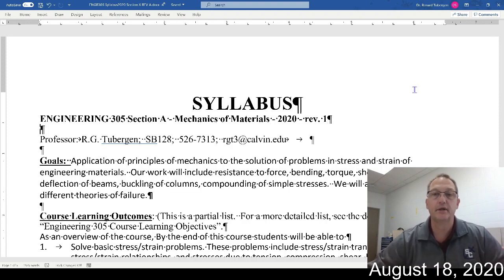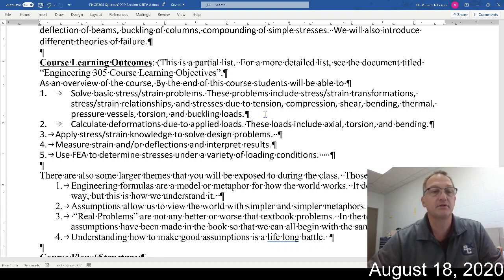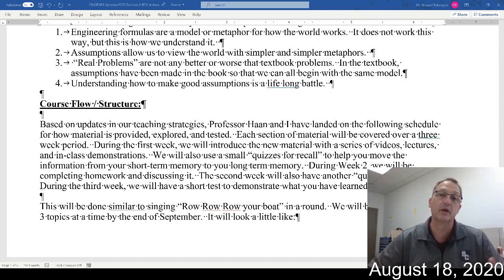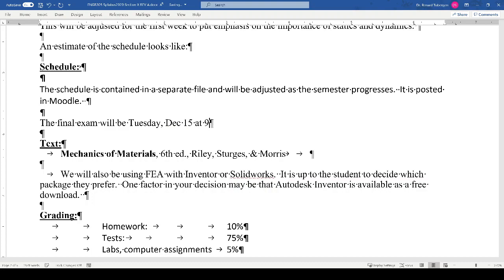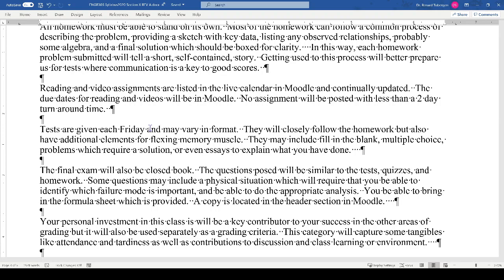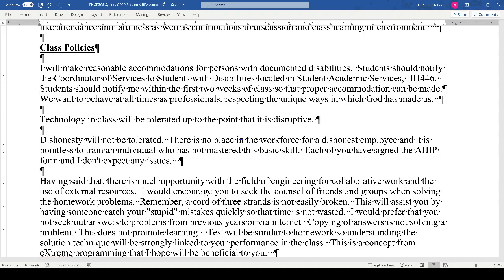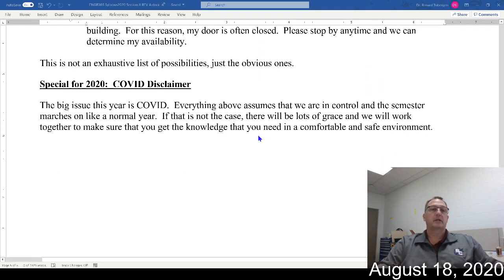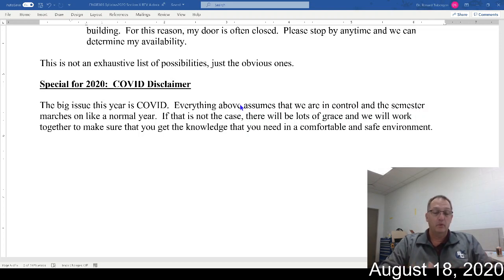ENGR 305 Syllabus